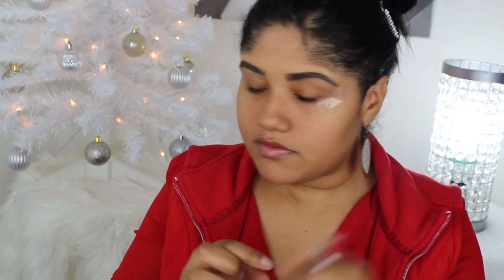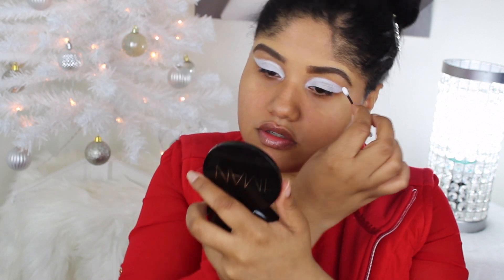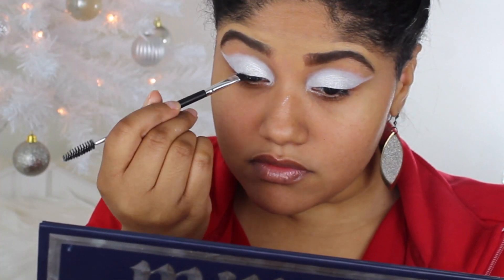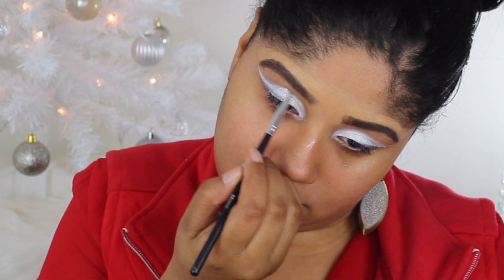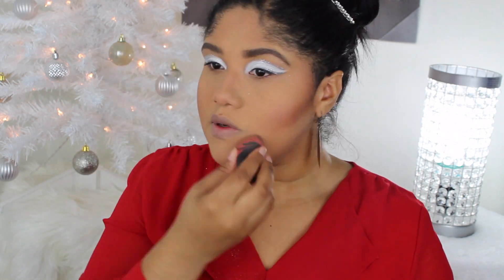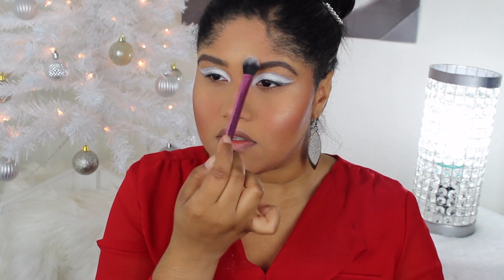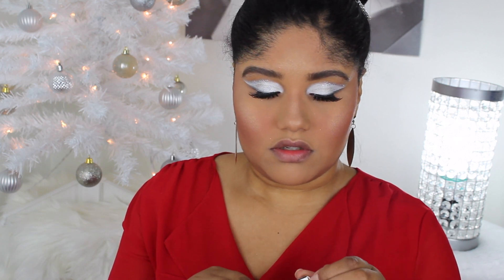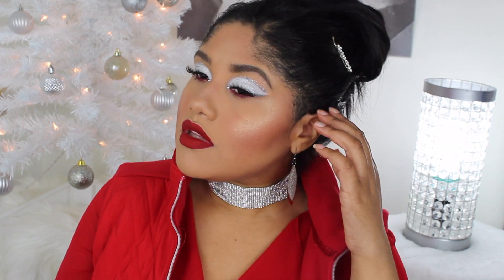SIMPLE HOLIDAY GLITTER & GLAM 🤍❤️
Use my link to get money back on Ebates